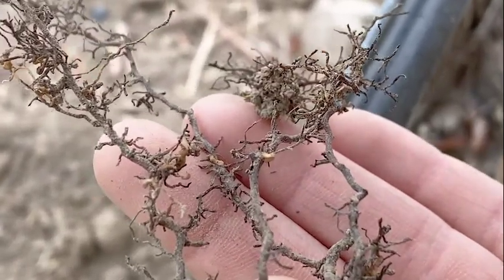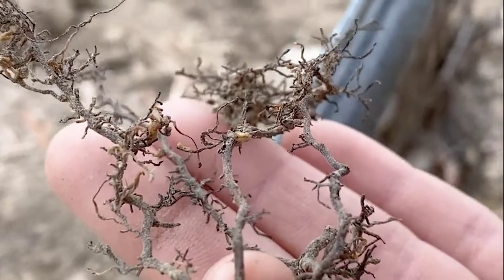Learn how to scout for Phylloxera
WSU researchers share tips on where, when and how to scout for root-feeding pest. Watch WSU Extension specialists Michelle Moyer and Gwen Hoheisel share tips and techniques for phylloxera scouting success.